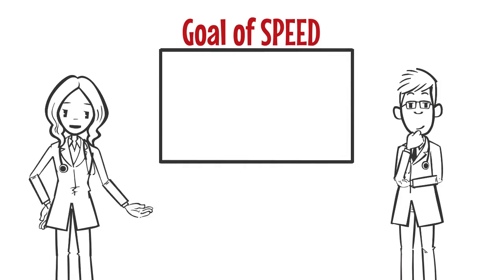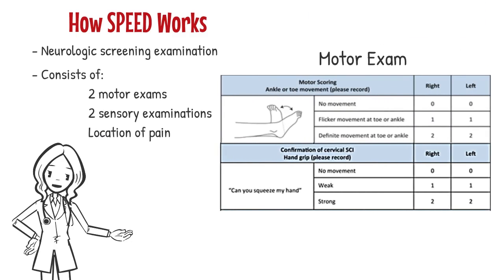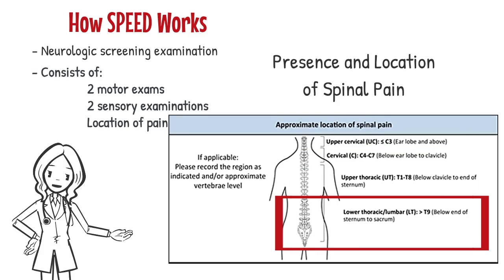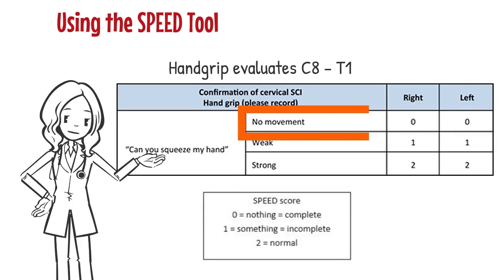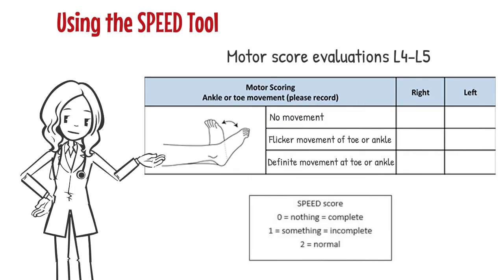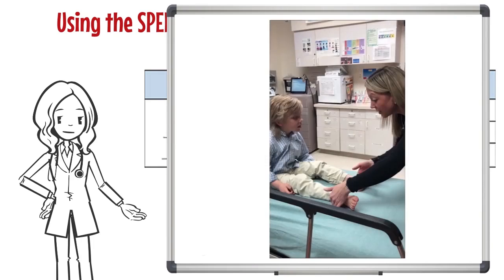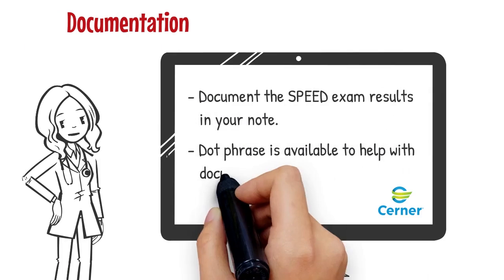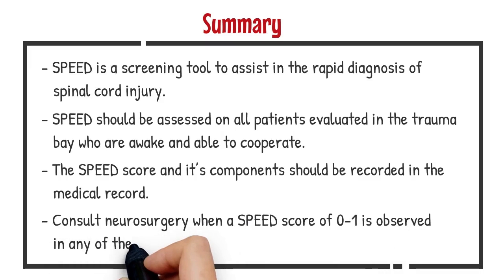SPinal Emergency Evaluation Deficit (SPEED)